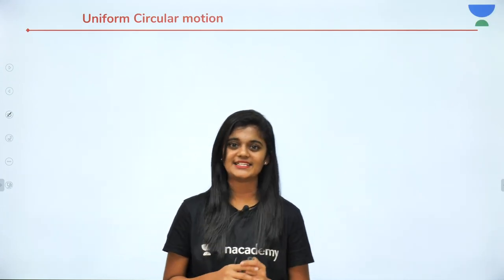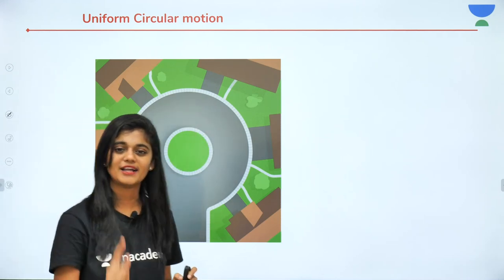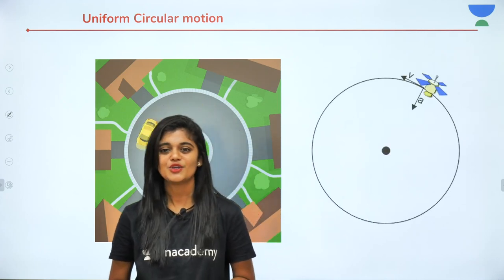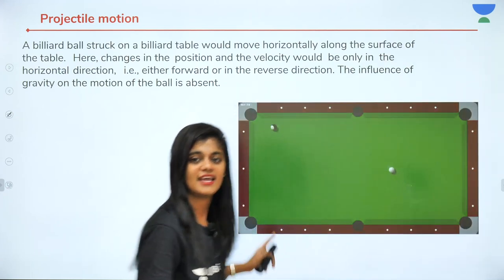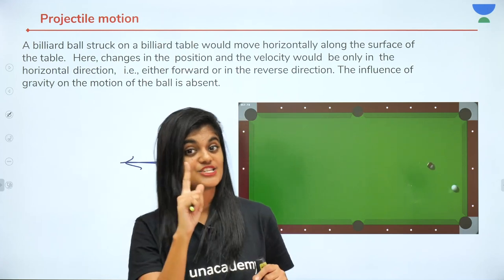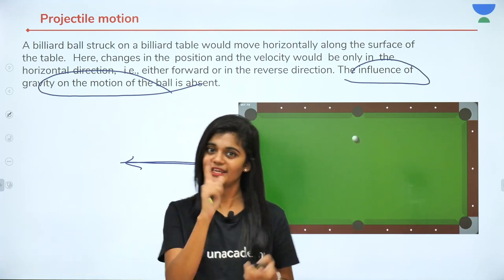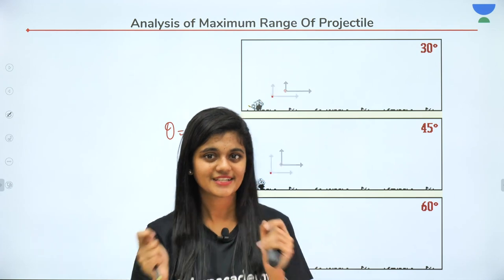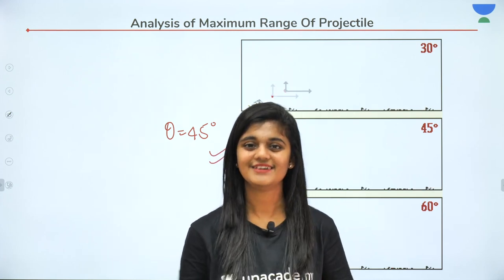Motion - Lecture 7 | Class 9 | Unacademy Foundation - Physics | Seema Rao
In physics, motion is the change in position of an object with respect to its surroundings in a given interval of time. Motion is mathematically described in terms of displacement, distance, velocity, acceleration, and speed.

1. Learn from your favourite teacher
2. Dedicated DOUBT sessions
3. One Subscription, Unlimited Access
4. Real time interaction with teacher
5. You can ask doubts in live class
6. Limited students
7. Download the videos & watch offline